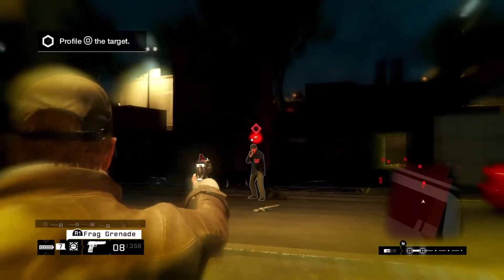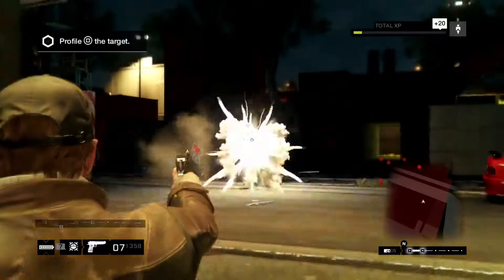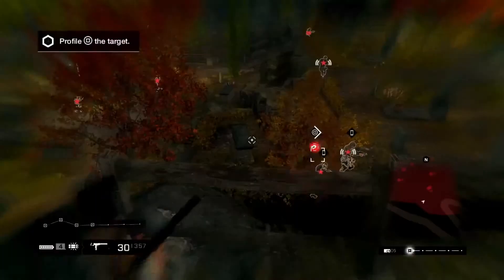Watch Dogs Tips & Tricks Video Grenades